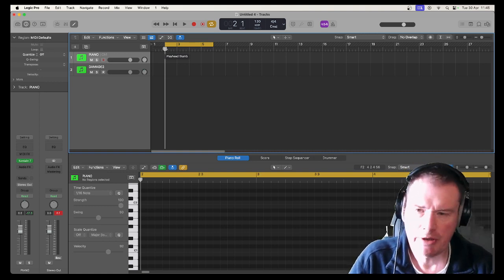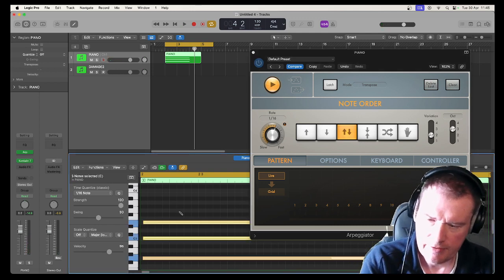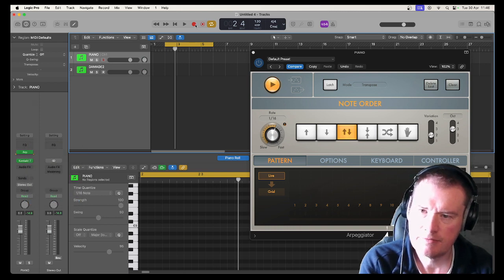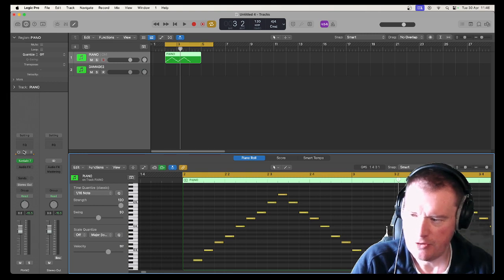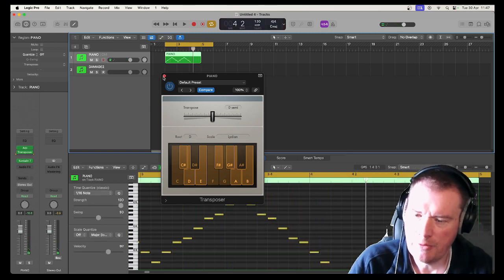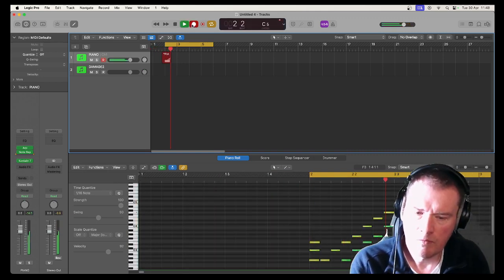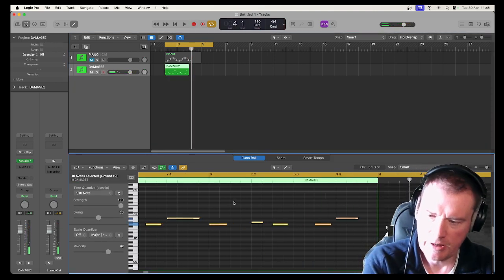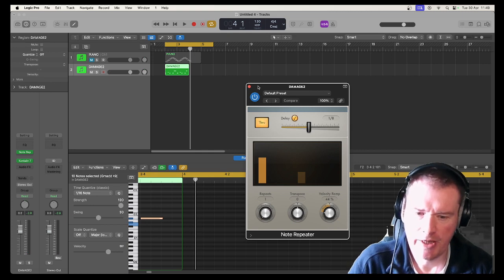How to RECORD the output from MIDI FX in Logic Pro - Quick Tips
If you want to edit the output of the Arpeggiator or any MIDI FX plugin you can record the notes it generates in real time! I will also show you a technique I like to use with the Note Repeater on percussion tracks. Have fun, Dex :)